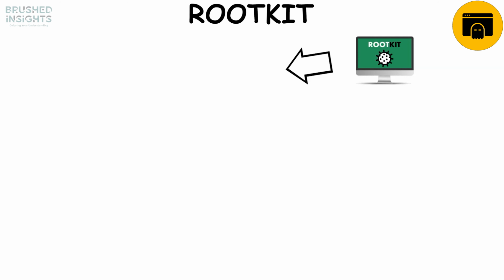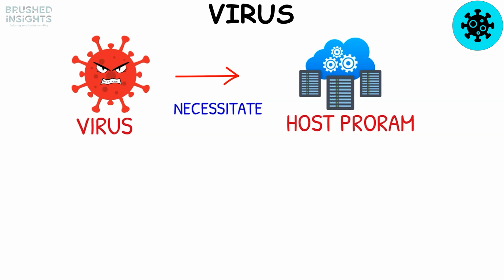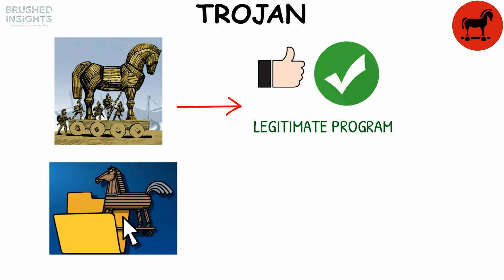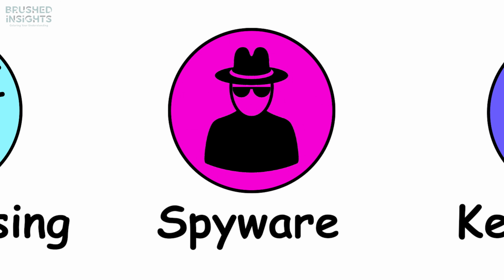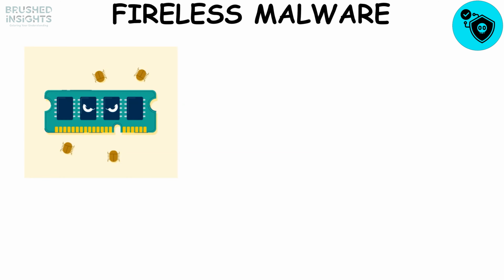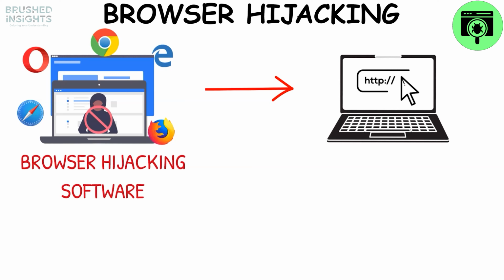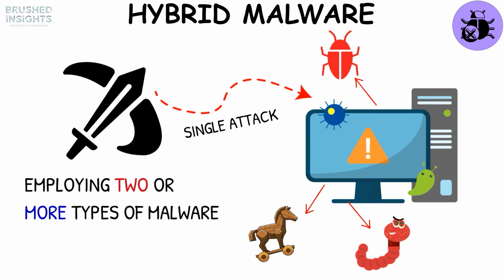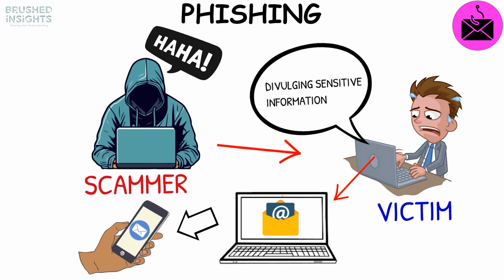An In-Depth Look at Every Computer Virus in 10 Minutes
Explore the shadowy world of cyber threats, where malicious software lurks at every turn, from stealthy RATs to insidious Trojans.

Witness hackers exploiting backdoors and rootkits, while viruses and worms spread chaos across networks.

Ransomware holds your files hostage, while spyware silently harvests your data. But it doesn't stop there – malvertising sneaks onto trusted websites, while social engineering tactics like phishing prey on human vulnerabilities.

Stay vigilant against these evolving threats to safeguard your digital world. 🛡️🌐

⌚ Chapters:

0:00 1 • Backdoor
0:27 2 • Rootkit
1:19 3 • Malware
1:35 4 • Virus
2:16 5 • Worm
3:06 6 • Trojan
3:46 7 • RAT
4:18 8 • Malvertising
4:55 9 • Spyware
5:20 10 • Keyloggers
5:40 11 • Ransomware
6:06 12 • Fireleas Malware
6:29 13 • Adware
6:54 14 • RAM Scraper
7:08 15 • DDoS Attack
7:33 16 • Browser Hijacking
8:09 17 • Cryptojacking
8:28 18 • Rogue Security Software
8:51 19 • Hybrid Malware
9:04 20 • Brute Force Attack
9:39 21 • Wiper
9:49 22 • Social Engineering
10:08 23 • Phishing
10:36 Outro

Thanks.